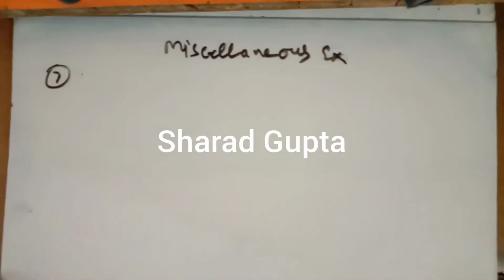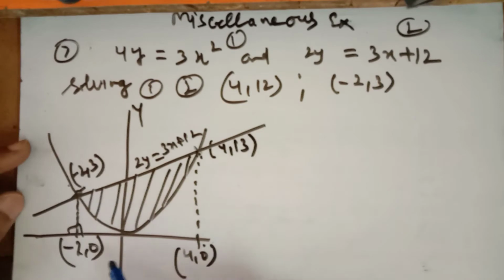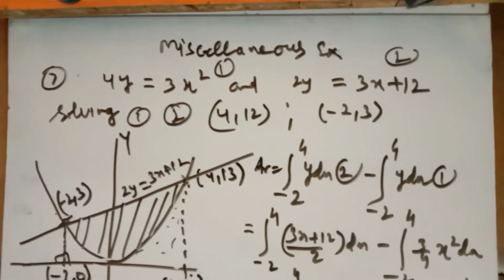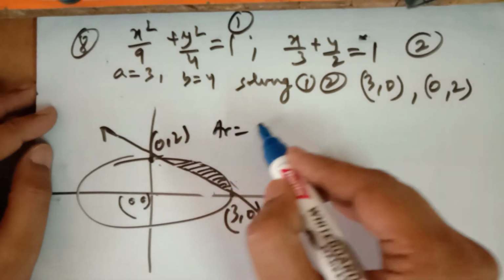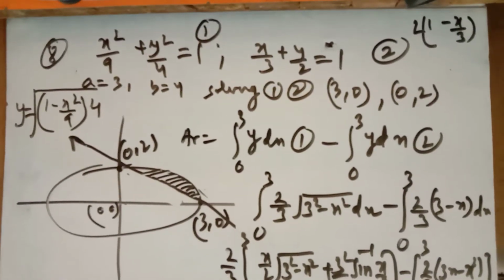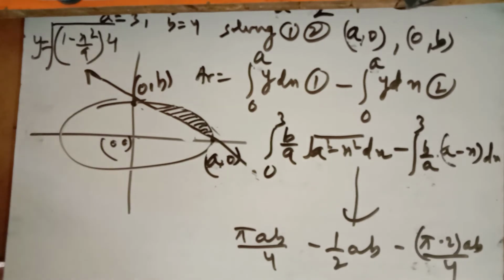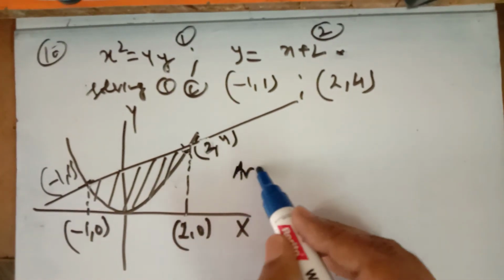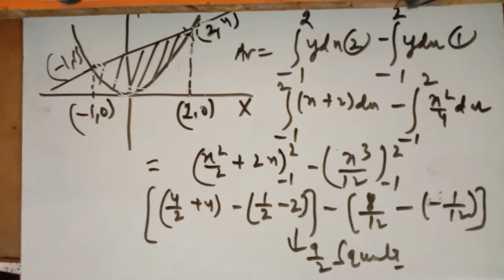xii_AOI_Lecture 9